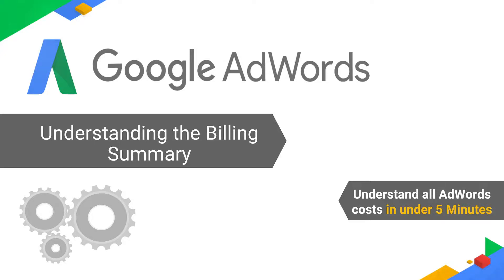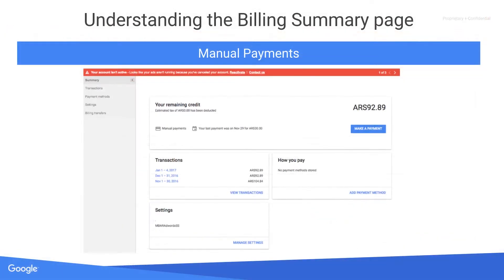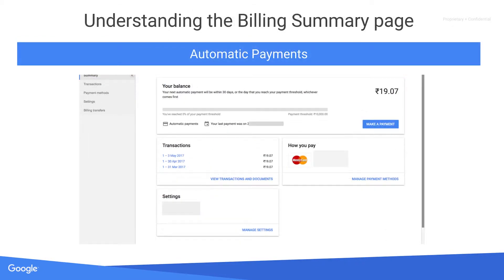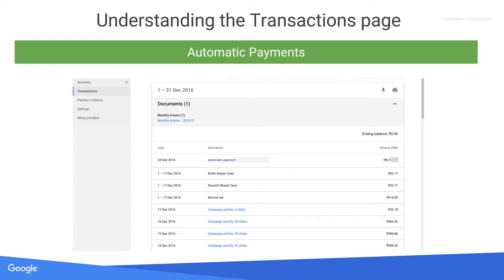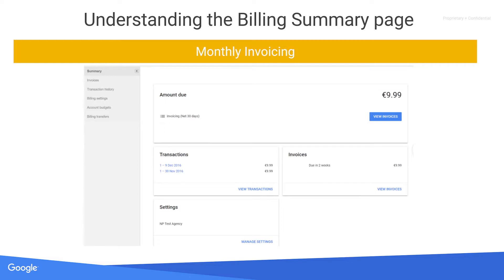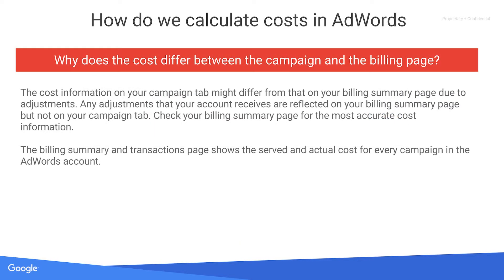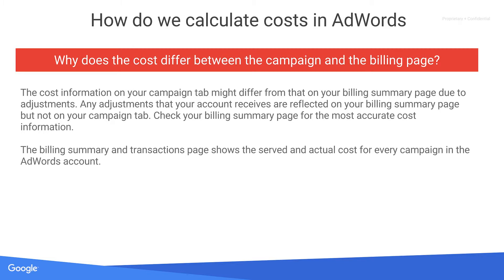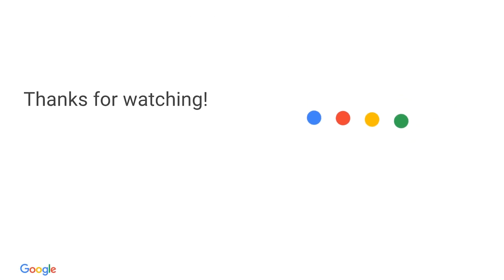Understanding the Billing Summary and AdWords Costs - English(IN) Audio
Learn how to read and understand the summary of your AdWords Billing & Payments. Also learn about the difference in cost of the ads served, and the actual cost that you are charged for.

Be sure to check out the other videos in our AdwordsKit